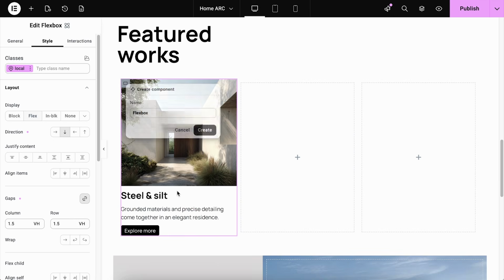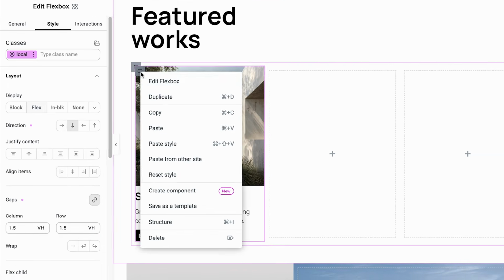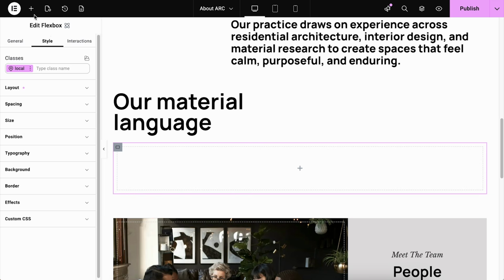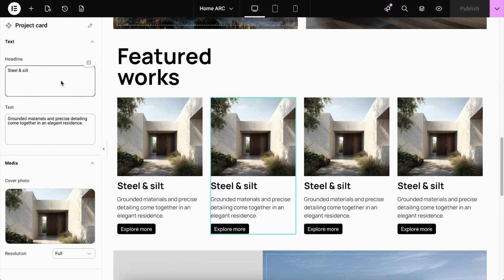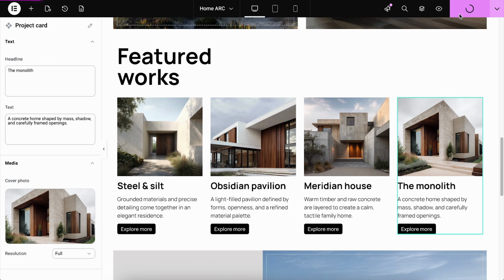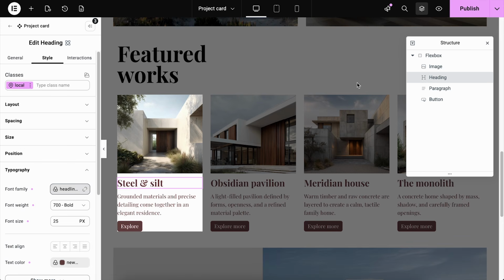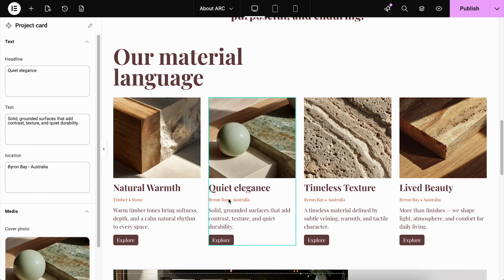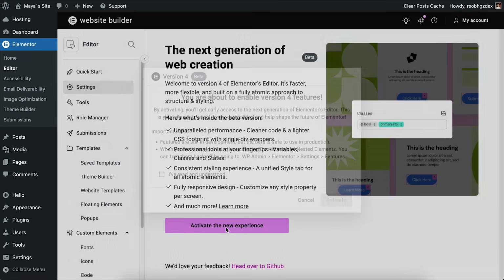Components in Elementor: Build once, scale safely (v4 Atomic Editor)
Components introduce a new way to build and maintain websites in Elementor's Atomic Editor version 4.

In this walkthrough video, Roi demonstrates how Components let you create reusable layout sections that stay consistent across your site, while still allowing controlled content editing where it makes sense.

You’ll see how Components support real-world workflows, safe client editing, and late-stage changes like rebrands and text updates, without redesigning or duplicating work.

Components are designed as a core building block for scalable sites, teams, and long-term projects in Elementor's Editor.

Start building smarter with Components today!

00:00 Intro
01:02 Building the section
01:44 Saving the Component
02:05 Adding the Component to my site
02:38 Exposing properties
03:12 Making local changes as non-admins
04:15 Making global changes
06:14 More Components on this site
06:35 Activate Components and atomic features
06:52 Outro